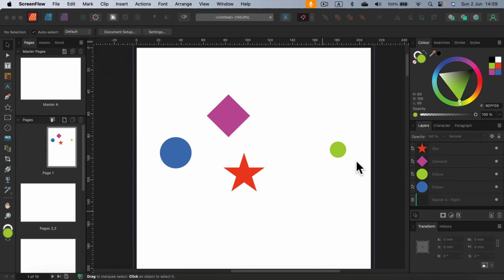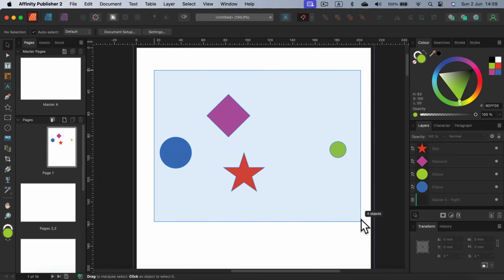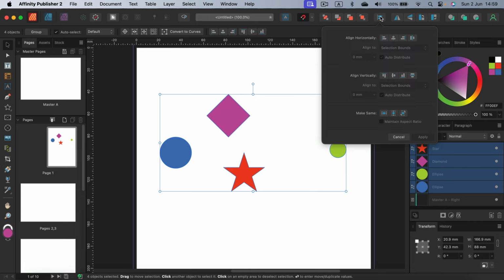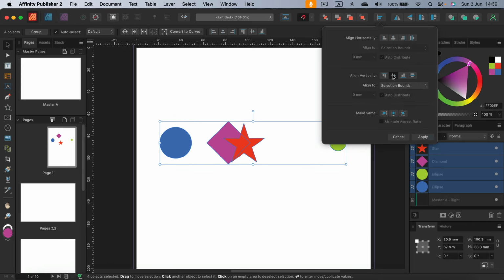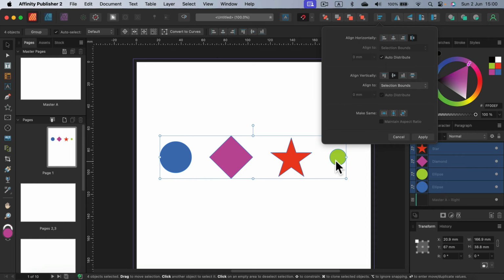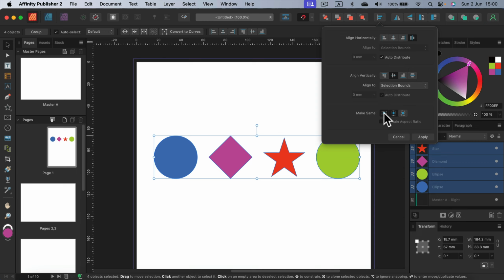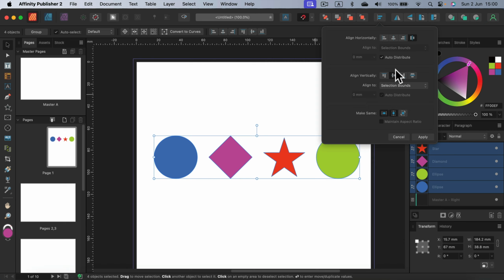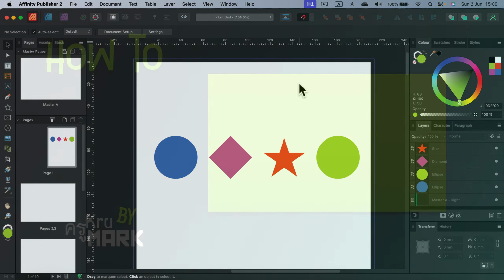How to Align and Distribute in Affinity Publisher 2.5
Learn how to align and distribute objects in Affinity Publisher 2.5 with our detailed tutorial! This video will show you how to use the alignment and distribution tools to ensure your elements are perfectly spaced and organized. Discover tips for aligning objects to the page, to each other, and distributing them evenly across your layout. Watch now to enhance your design precision and efficiency in Affinity Publisher!